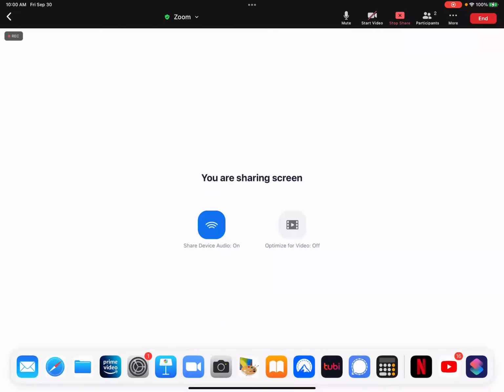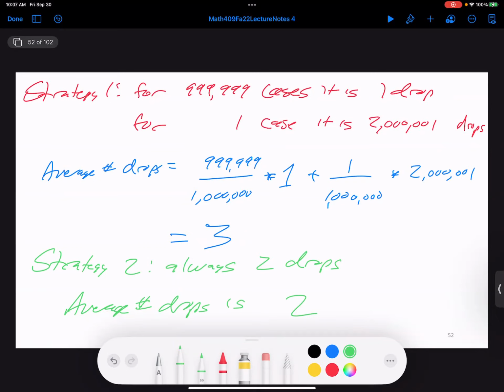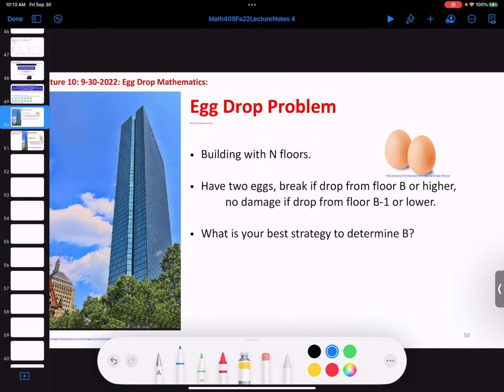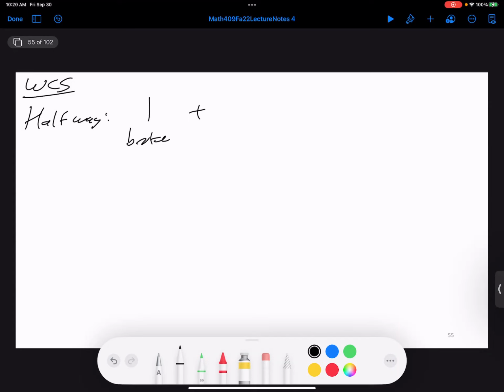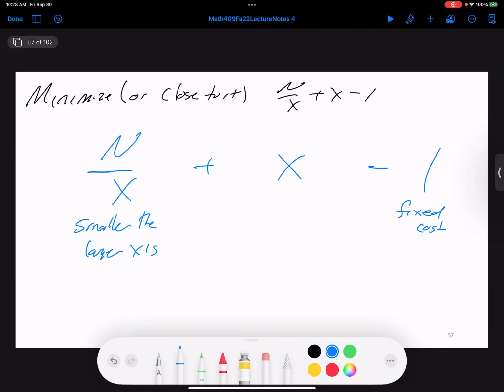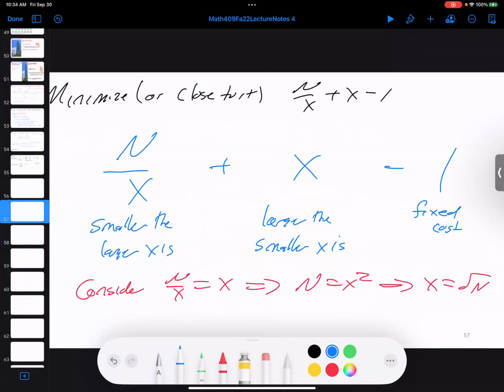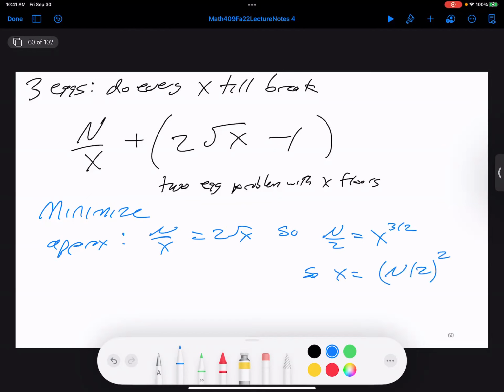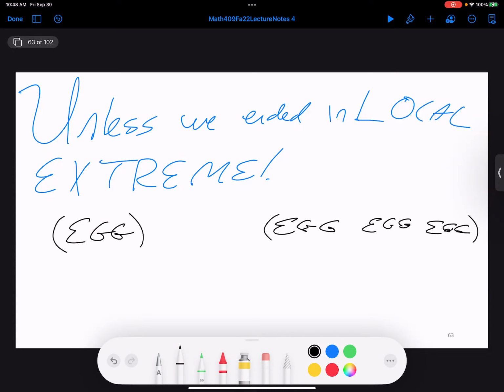Math409Fa22_Lec10_EggDropProblem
Math 409: The Little Questions: Steven Miller: Williams College: Fall 2022: Lecture 10 : 9/30/22: Egg Drop Problem